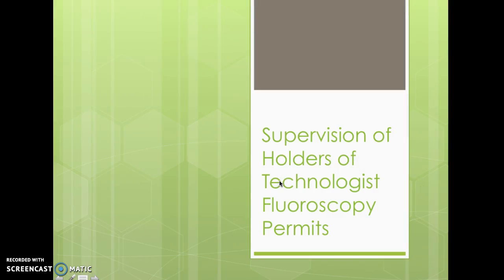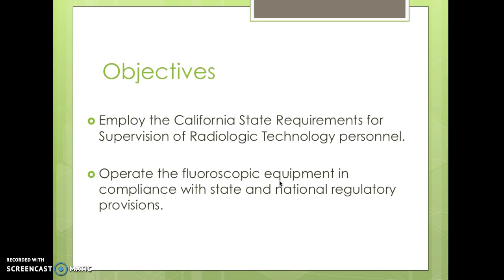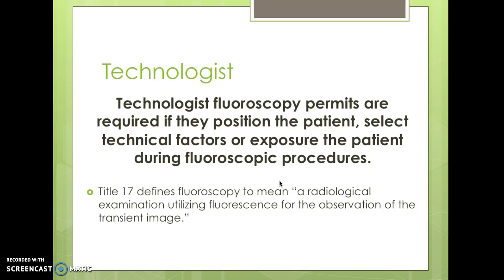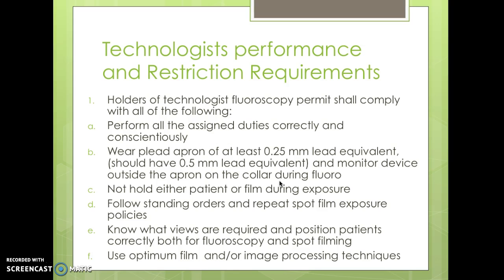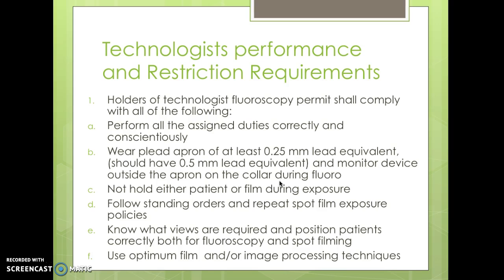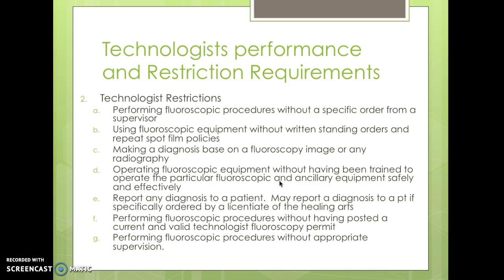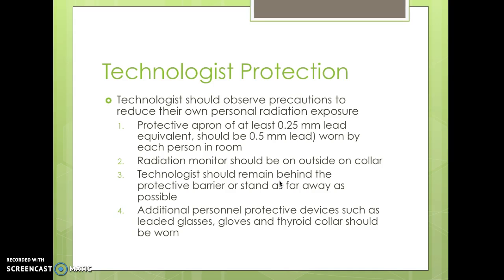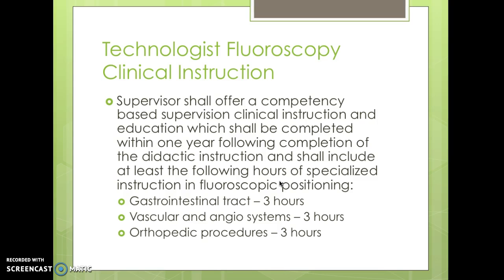RADT 086 CRT Fluoro Tech Permits